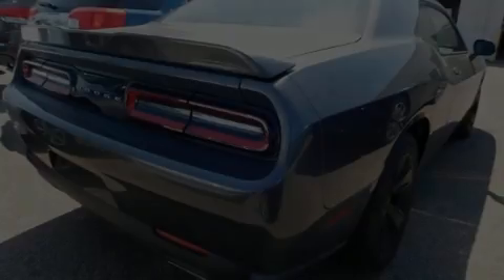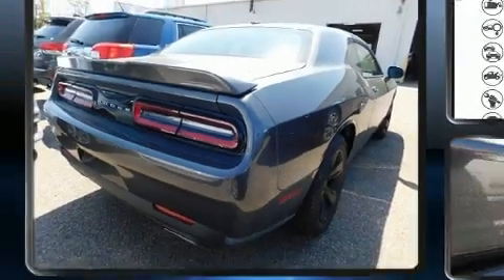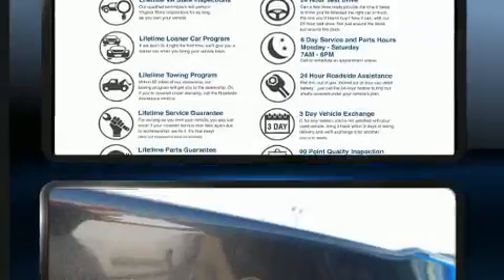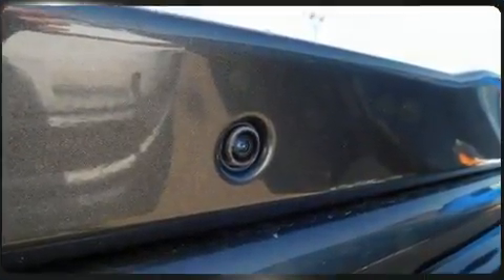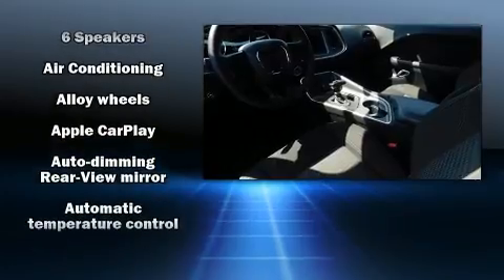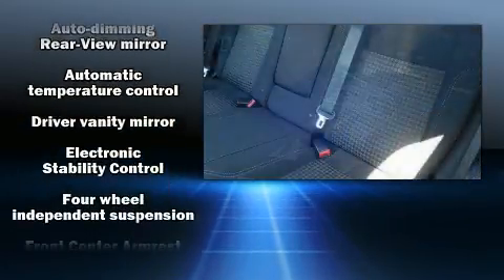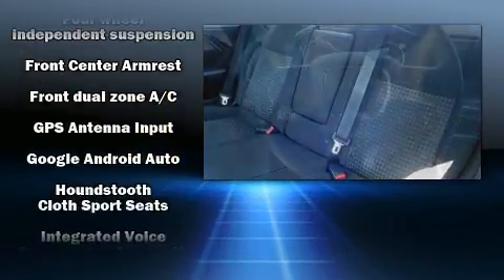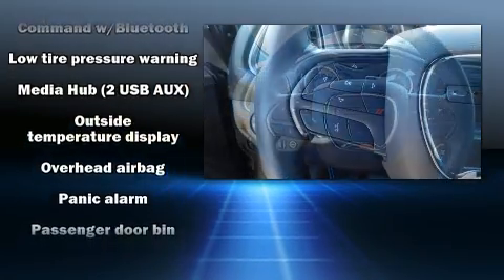2018 Dodge Challenger SXT in Chesapeake, VA 23320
Sensibility and practicality define the 2018 Dodge Challenger. This 2 door, 5 passenger coupe still has fewer than 30,000 miles! Dodge made sure to keep road-handling and sportiness at the top of it's priority list. It features an automatic transmission, rear-wheel drive, and a refined 6 cylinder engine. Dodge prioritized comfort and style by including: front and rear reading lights, automatic temperature control, fully automatic headlights, telescoping steering wheel, remote keyless entry, an overhead console, and a split folding rear seat. In the event of a rollover collision, side curtain airbags provide additional protection for outboard seated passengers. A Carfax history report indicates just one previous owner. We know that you have high expectations, and we enjoy the challenge of meeting and exceeding them! Please don't hesitate to give us a call.